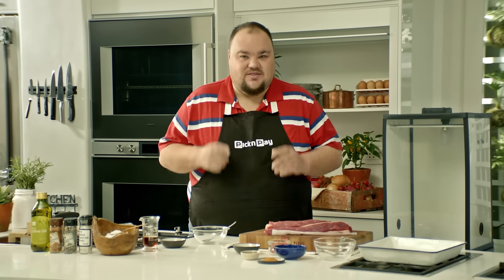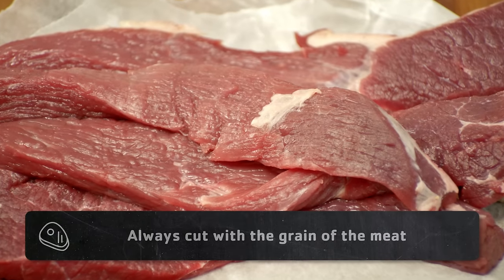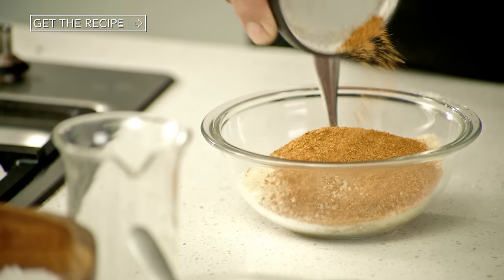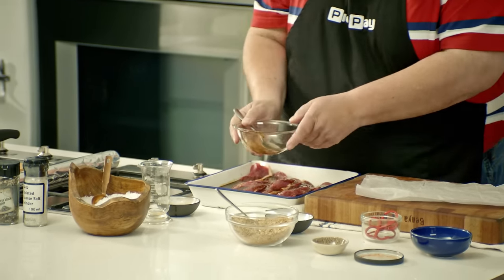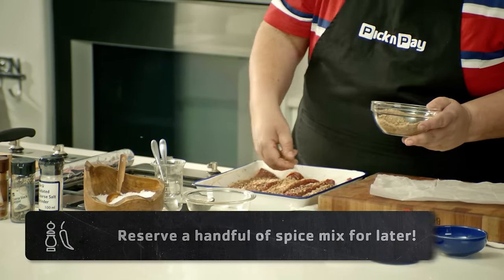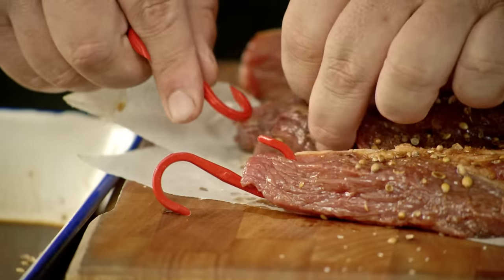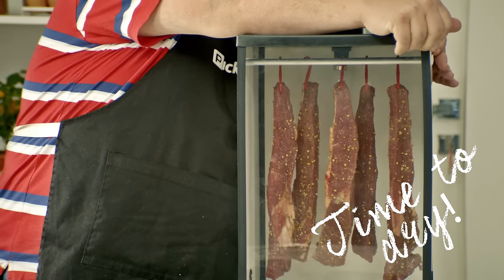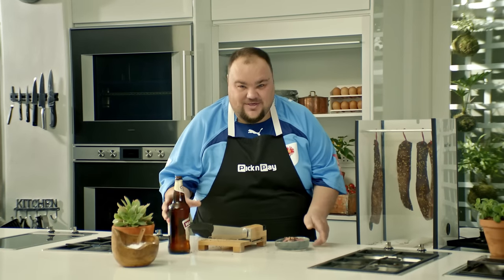How to make Biltong